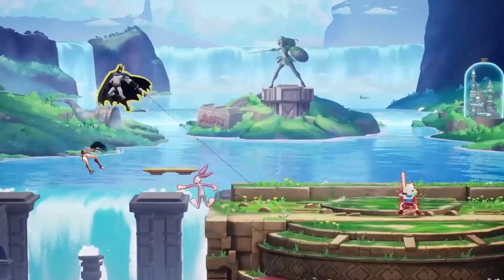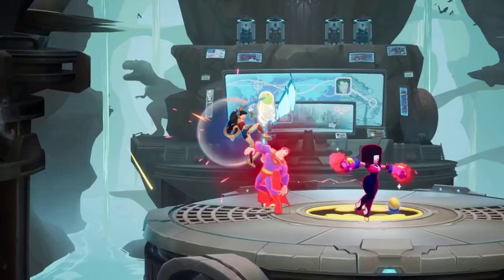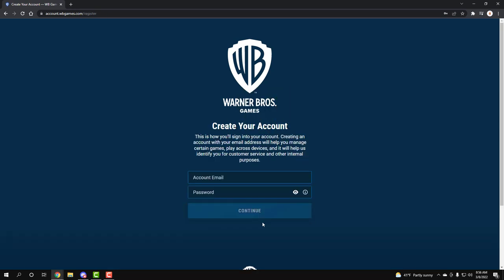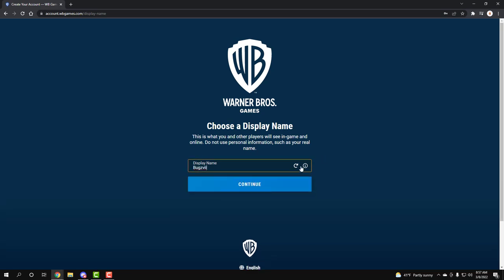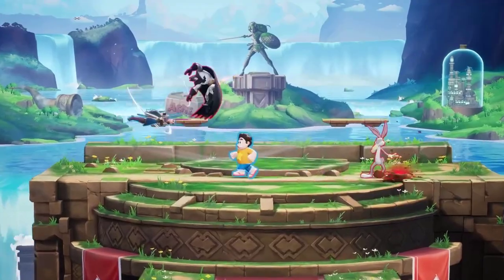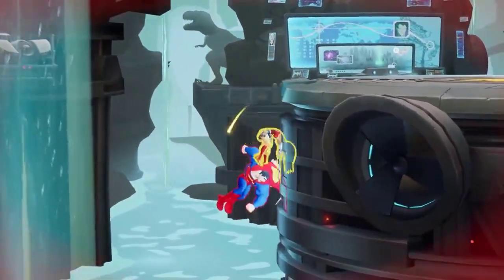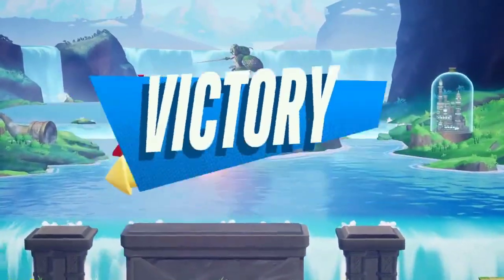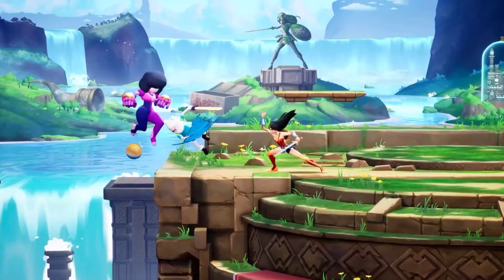Multiversus Secure Your Username Early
\/           \/                \/ Ignore \/                      \/                \/
MultiVersus - Official First Look Reveal | NEW WARNER BROS PLATFORM FIGHTER LOOKS AMAZING | *THEY ACTAULLY DID IT* MultiVersus FIRST Look Revealed!! [REACTION] | Shaggy VS Arya Stark!? New WB Smash Bros-Like Platform Fighter "Multiversus" Revealed! | MultiVersus - Official Announcement Trailer | MAX REACTS: MultiVersus Reveal | 14 Things You May have missed | MULTIVERSUS Analysis | Nickelodeon All Star Brawl | Is MultiVersus Going To Kill Nickelodeon All Stars Brawl? | Nickelodeon All Star Brawl Alternate Costumes Are Coming To The Game!

Batman
Superman
Wonder Woman
Harley Quinn
Bugs Bunny
Tom and Jerry
Steven Universe

 PC, Xbox One, Xbox Series X/S,  PlayStation 4 (PS4), and PlayStation 5 (PS5). maximilian dood